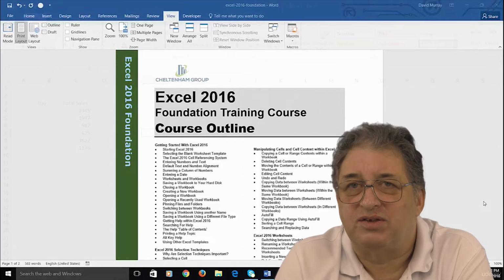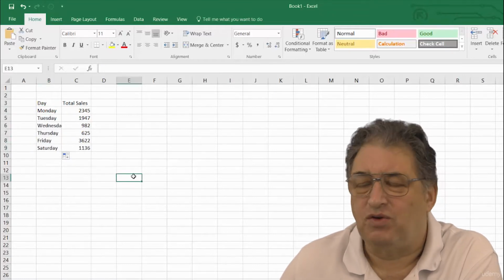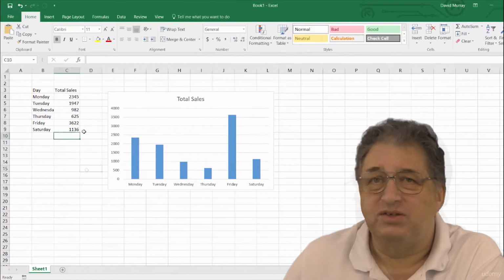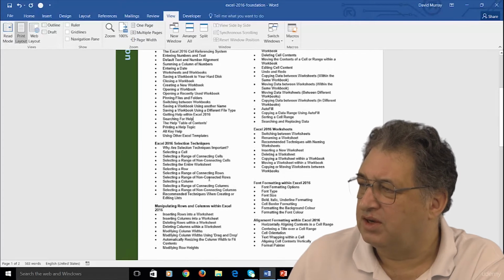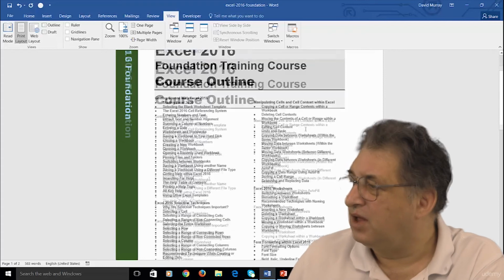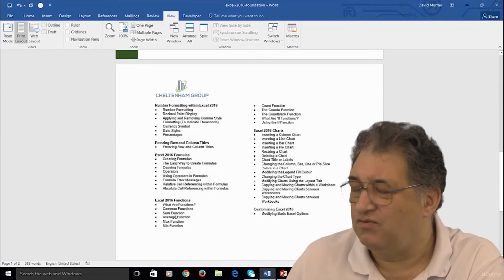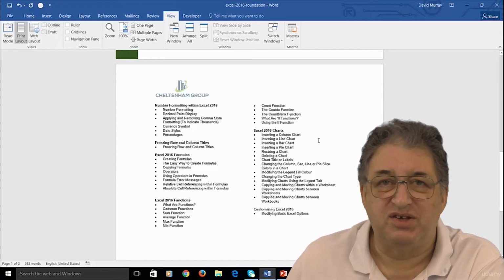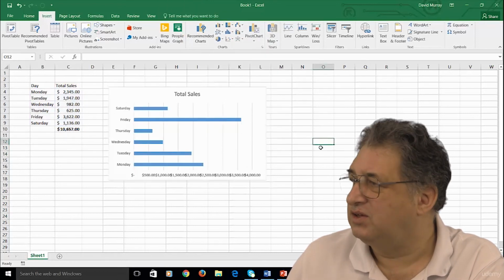Excel 2016 Foundation Training Course | Video Tutorial - learn Excel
What you'll learnLearn how to get started with Excel 2016, used Excel selection techniques, seen how to manipulate rows and columns and also cells and cell content. Seen how to use Excel Worksheets and how apply font and alignment formatting. Applied number formatting and row and column title freezing. Also includes use of Formulas, Functions and Charts.
Microsoft Excel 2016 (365) Foundation Training Course

Microsoft Excel 2016 is included with Microsoft
Office 365
This course is for Excel beginners.  We start by looking at the various Excel Selection Techniques and then see how to use these techniques for Manipulating Rows and Columns and also for Manipulating Cells and Cell Content
Next we look at how to use Microsoft Excel 2016 Worksheets.
The next few chapter cover things such as Font Formatting , Alignment Formatting, Number Formatting and Freezing Row and Column Titles

Then then examine Formulas and Functions.  Next we see how to create and format Charts within Excel 2016
Finally we have a look at options for customizing Microsoft Excel 2016